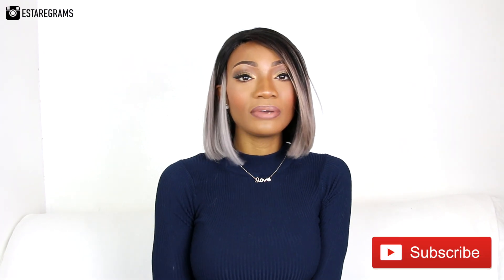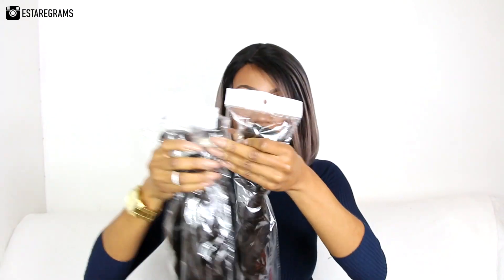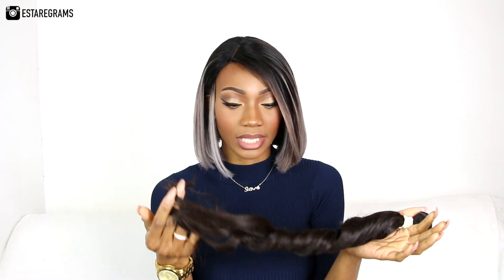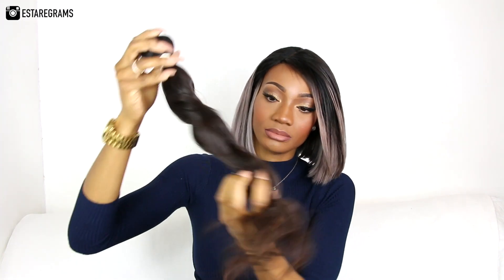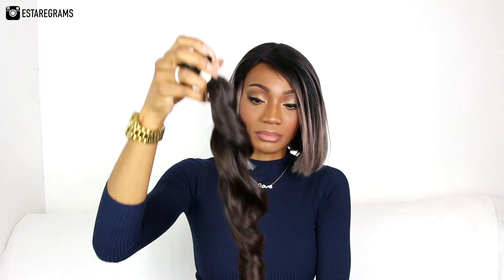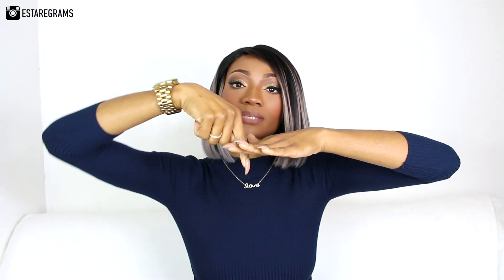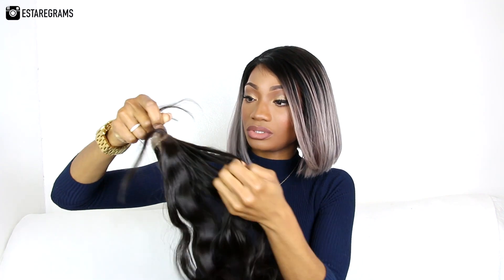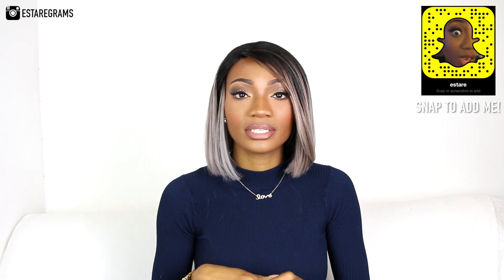HAIR | THE RAW VIRGIN HAIR BOUTIQUE • MALAYSIAN WAVY & SILK BASE CLOSURE (INITIAL REVIEW)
Here is my initial review and unboxing of Malaysian wavy hair from The Raw Virgin Hair Boutique.

22" 22" 22" 22"
16" Silk Base Closure

WIG WORN
EuniqueBeauty

Enter "ESTARE" to get 💰 off at checkout.